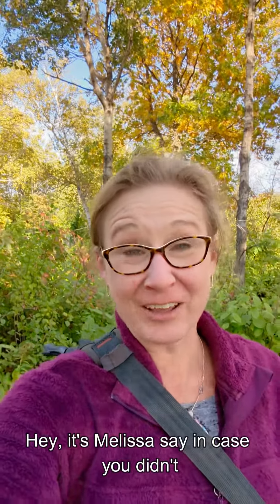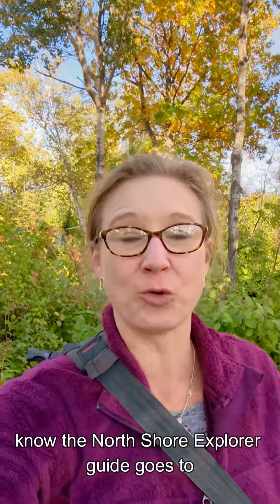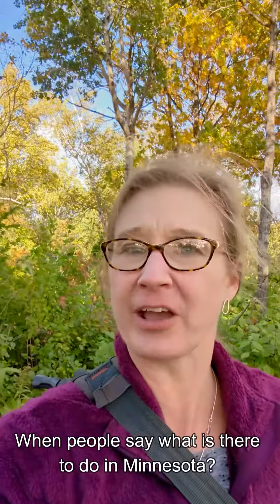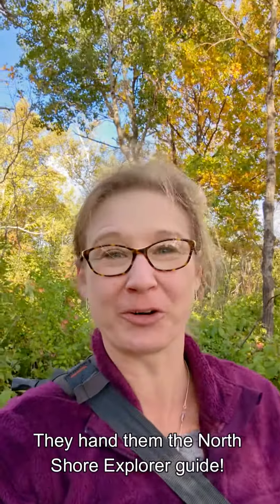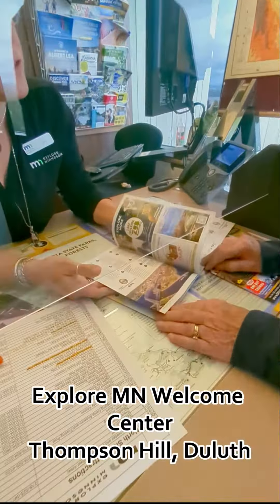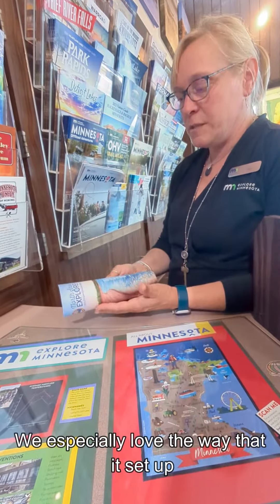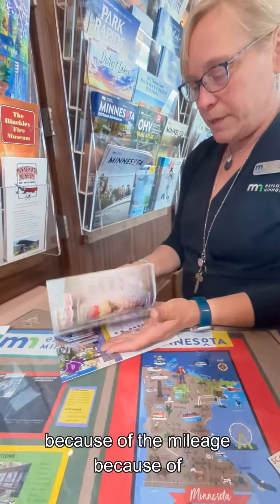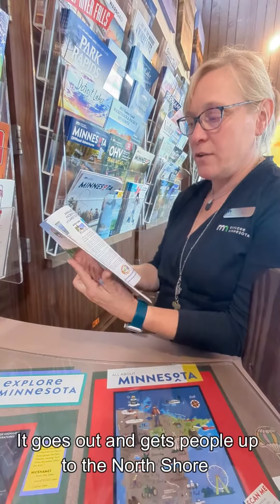Get Seen in the North Shore Explorer Guide!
The North Shore Explorer guide is the Official Guide of Minnesota's North Shore of Lake Superior. 100,000 are distributed annually. They go to all of the Explore MN Welcome Centers and over 150 locations around the Northland, Duluth, and the North Shore.

The North Shore Explorer guide is the premier visitor guide in Minnesota! This video shows the guide being used at the Thompson Hill Visitor Center and a testimonial from a staff member of Explore Minnesota Tourism.

Businesses in Duluth and the North Shore benefit by advertising in the guide! Get seen by tens of thousands of visitors that are visiting the North Shore right now, or are planning to visit in the near future. It works!

The North Shore Explorer guide is published by Do North Marketing based in Grand Marais, MN.

Follow NorthShoreExplorerMN on Facebook and Instagram!